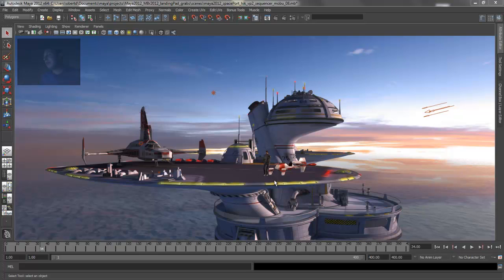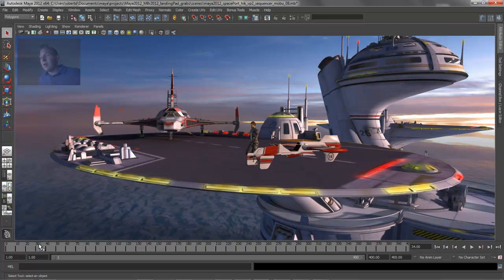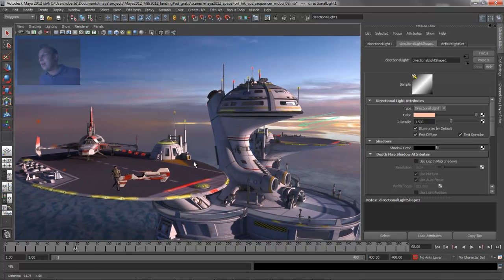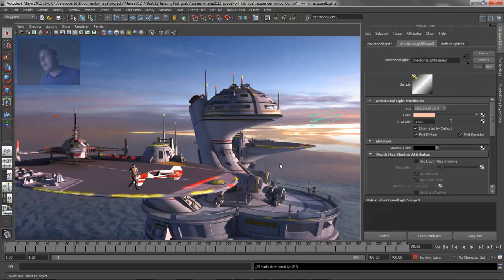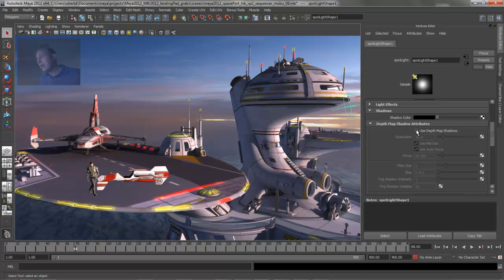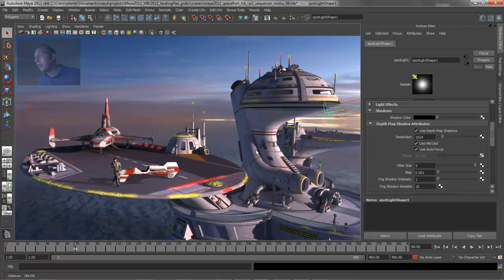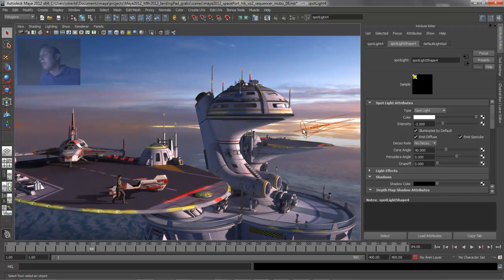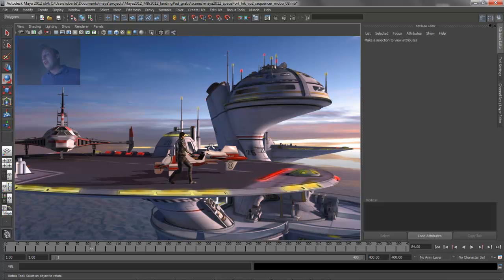vp2_shadow.mp4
This is a quick tutorial on now to get nice shadows in Maya's Viewport 2.0